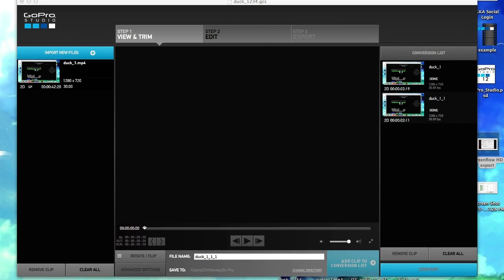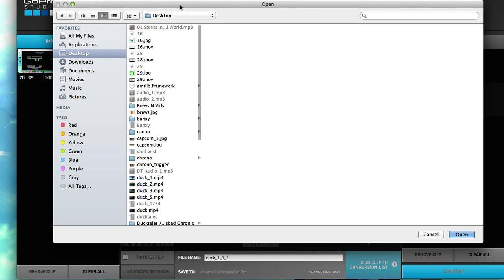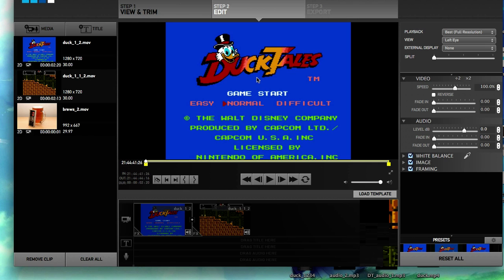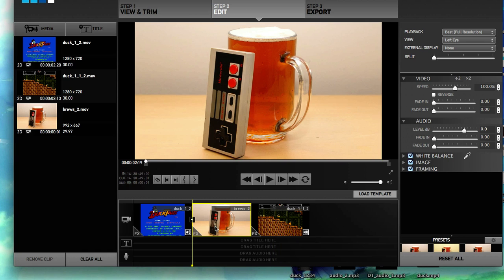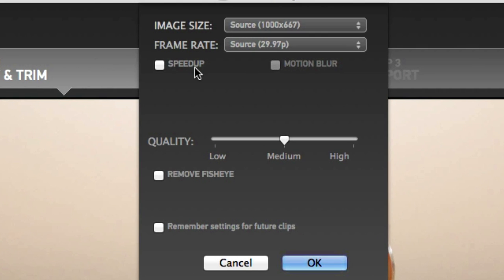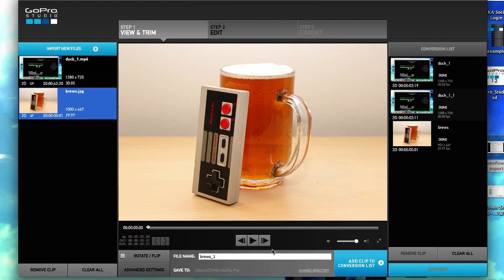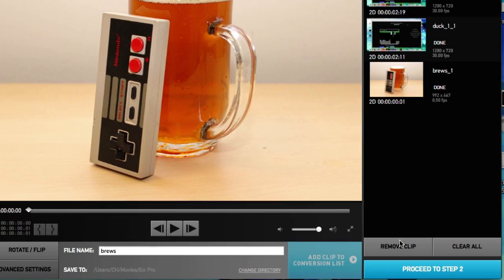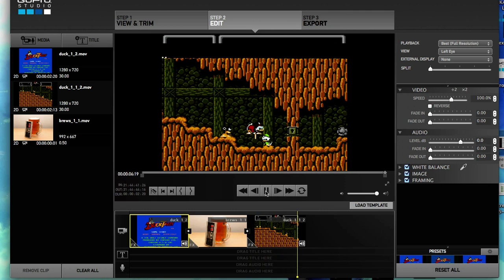17. GoPro Studio - How to Add / Import Images, jpeg